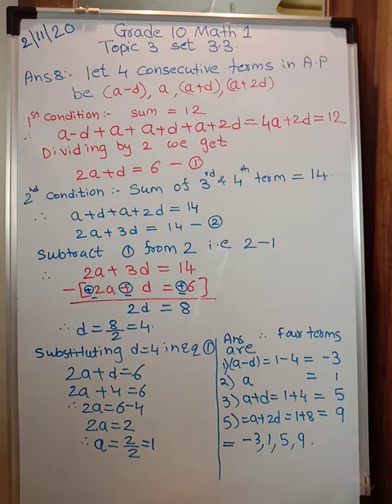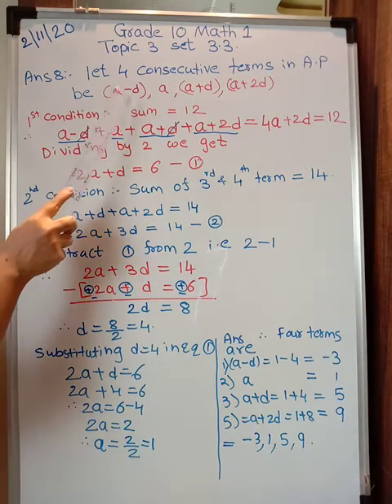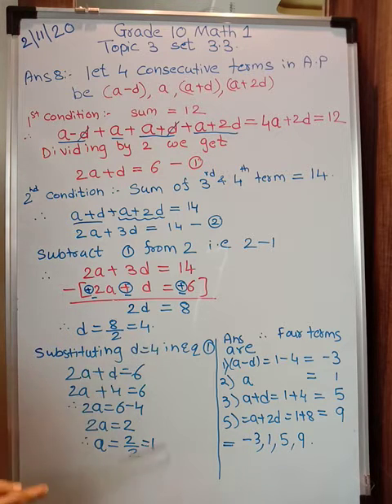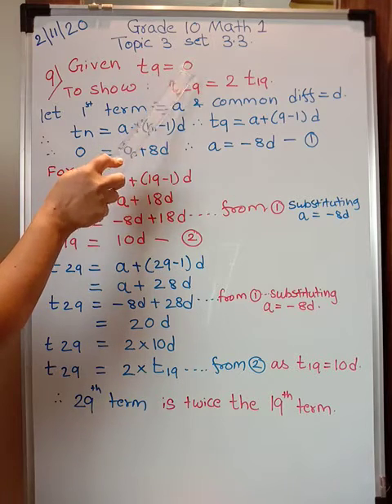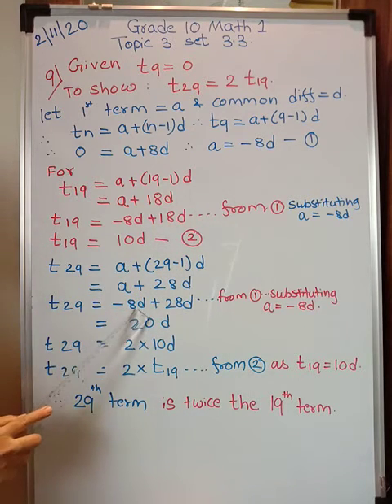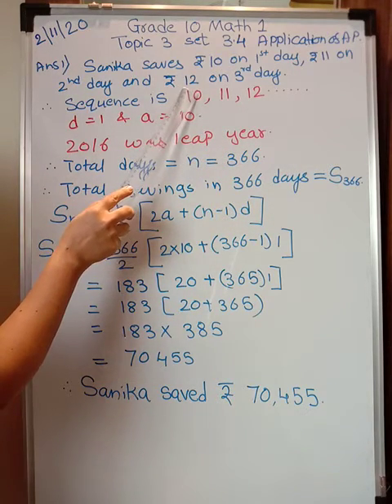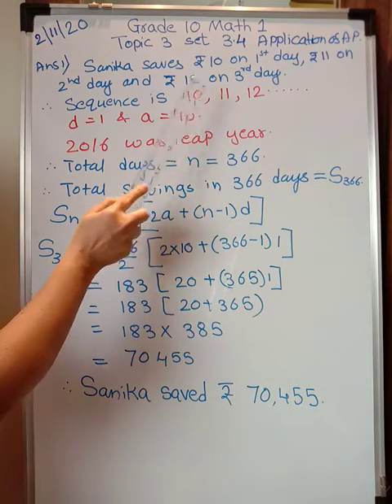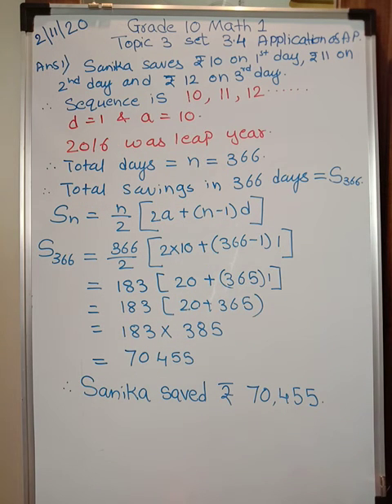Gr 10(ssc) Math 1.Topic 3 set 3.3(8,9) 3.4(1)application of A. P